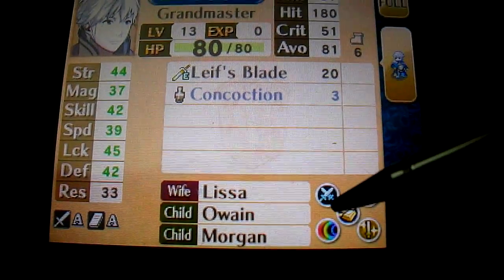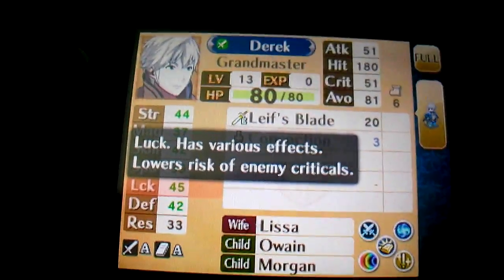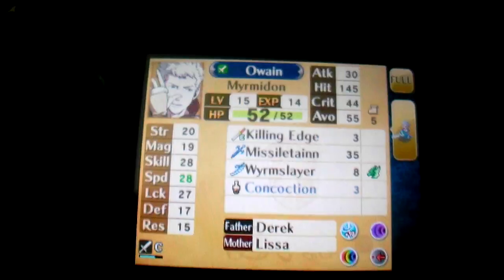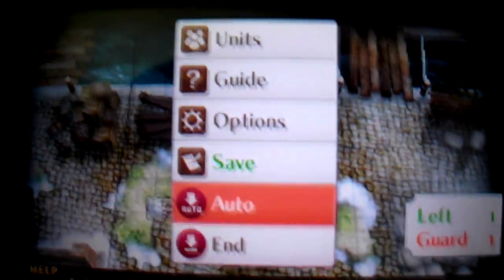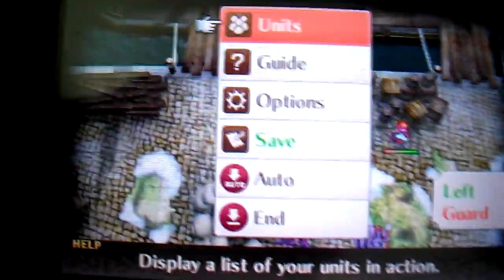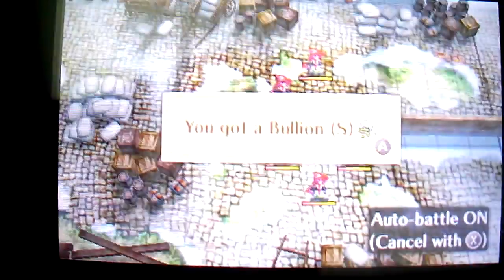SS2's gold grinding method guide for Fire Emblem: Awakening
New as I am to Fire Emblem, i'm by far not new to RPGs. A little over half of the games I own are RPGs varying from pokemon, final fantasy, paper mario, secreat of mana, skeis of arcadia legends, and sonic chronicles the dark brotherhood, just to name a few. If you can think of any improvements or extra charactershat t are also capable of this strategy such as vaike then let me know and i'll add them to the description and credit you just as always! Also sorry for mispernouncing armsthrift durign the video i didn't realize i was saying it the wrong way until editing the video.

                                Fire emblem awakening money guide
Morgan:
Skills: Armshift, despoil(if possible), limit break, galeforce (if possible)  any other  preferably any that help with damage or movement
Weapon: lief's blade
Stats: max luck or within 6 of 50
Partner: Olivia

My unit:
Weapon: Lief's blade
Stats: max luck or with 6 of 50
Partner: Owain

Chrom:
Skills: limit break, any preferably any that help with damage or movement
Weapon: Lief's blade or flauchion
Stats: Max luck if using lief's blade
Partner: Any who give luck significant boost

Lucina:
Skills: limit break, galeforce, any preferably any that help with damage or movement

Map: any that has a high number of risen when using a reeking box or the random risen that show up daily or after battles or the DLC map for bullion farming

Strategy: using armshift on my unit and morgan with at least 50 luck when paired with the appropriate partner will make it so you never expend weapon uses making it so when using lief's blade you never destroy the weapon. In addition your high luck stat will cause lief's blade to activated at least 50% of the time and despoil making it so that you have 2 times with a 50% chance to get a bullion (s).  Pairing Olivia with morgan (f) and Owain with my unit (m) should result in a +6 to each characters luck. This may be on my game due to me pairing my unit with lissa thus making my unit owain's father and I've had no time  to test if the same happens if my unit isn't his father but you should be able to find a +6 luck pair for your my unit if this isn't the case. Back to the strategy adding the limit breaker skill into the mix will give you an additional 10 luck and therefor an extra 10% chance of despoil and lief's blade kicking  in. plus extra str, mag, and spd if you lack the needed amount to attack twice to kill risen on the maps.
 In addition chrom and lucina can help with the action via the unbreakable falchions they have. However they lack the ability to get both armshift and despoil due to chrom not being able to learn them himself and therefore not being able to pass them down to lucina who also cannot class chance in them. They are best suited as back up or rescue units when grinding for gold since both have the ability to become flying or horse riding units which are capable of covering vast distances in a short amount of time and I believe lucina can even gain the coveted galeforce to boot.
 Assuming you have the DLC map for farming gold in a single encounter you have the possibility of gaining 3 bullions With the enemy only being able to harm you with counters.

Final notes: When figuring out this strategy for getting gold I was also grinding the levels needed for my unit and morgan mostly for the needed maxed luck. My unit with maxed luck and lief's blade on the map for chapter 12 would get approximately 3-5 bullion (s) from just despoil and lief's blade, and an extra 2 for the bullion (s) being held by risin on the map along with any weapon drops that I could sell or stock up for later use. It would also be beneficial to change your combat animations to off, other animations off, game speed to fast, skip actions to all, conform auto  to no, and conform end to no so that you can use auto to rush through matches quickly. Doing what I said I was above I went from about 50K to around 135K in a little over 20 minutes, using only one of the characters at a time.